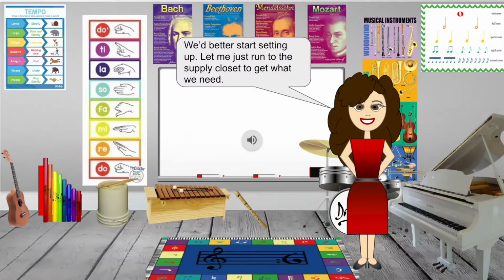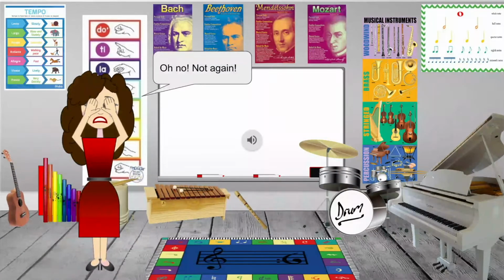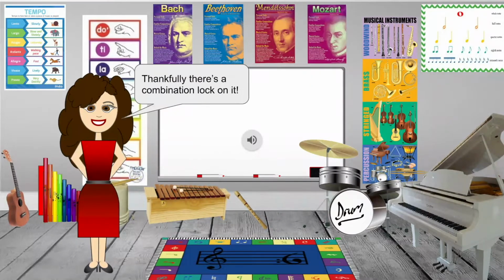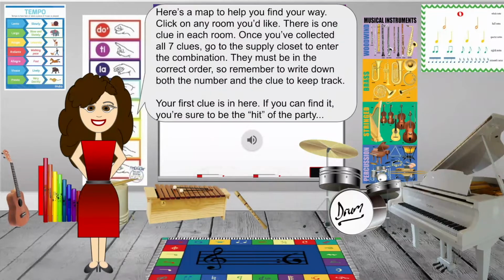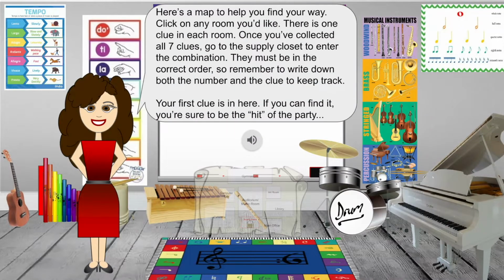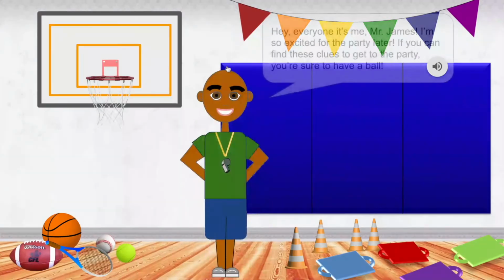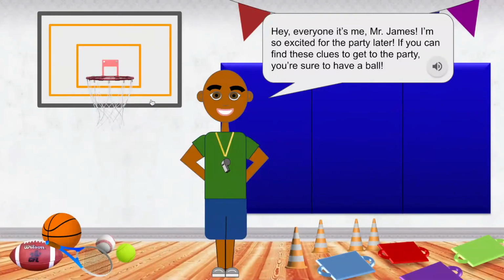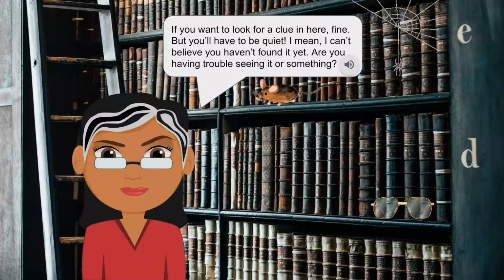School Escape Demo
In this self grading escape room, students will name treble clef notes to collect clues to unlock the music supply closet to get the party supplies and make it to the big party!

Using the map, they will search the whole school, stopping to chat with different teachers that will help them find clues. They can use the self grading google form that is included to keep track of their clues. Once all the clues are found, they will click the door to enter these clues in order to unlock the door. Finally, they can submit their form to you. Since it's self grading, you an immediately see who enter the correct answers!

No prep and self grading! It is perfect for use on an interactive whiteboard with an entire in person or virtual class, in breakout rooms (my personal favorite) for collaborative group work during distance learning, or as an individual assignment. It also is great for sub plans!